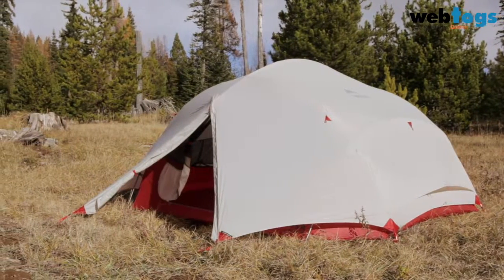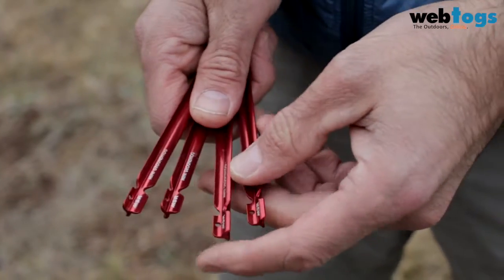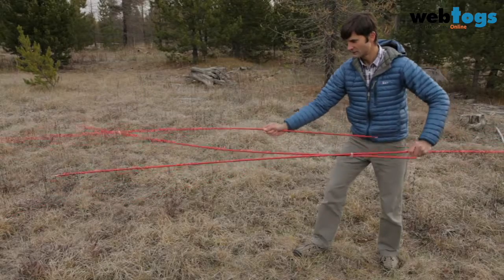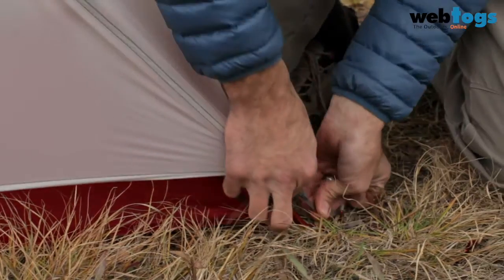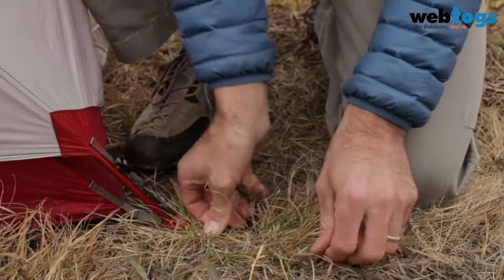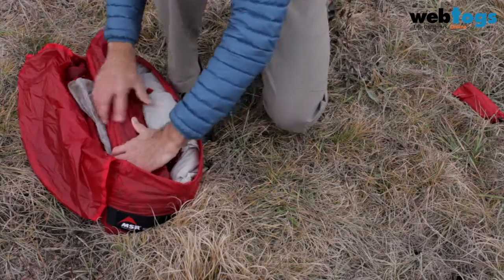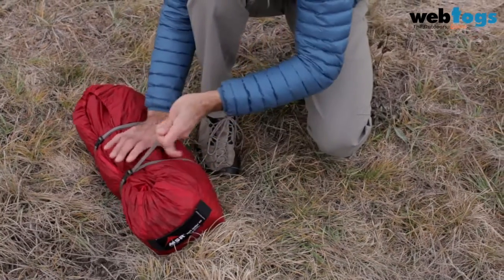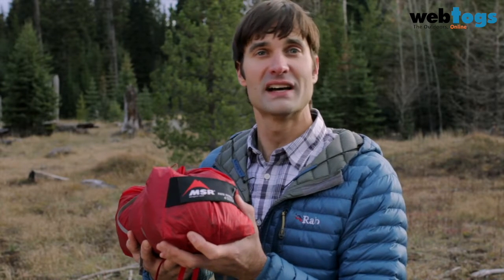Pitch an MSR Papa Hubba NX Tent - Light, easy to set-up shelter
Find out how to pitch an MSR Papa Hubba NX Tent in this easy to follow guide.  The Mountain Safety Research NX tent series all uses the same versatile components that are often colour coded for an almost intuitive set-up.  Plenty of space and room for your outdoor gear, the lightweight and simple to use MSR Papa Hubba NX Tent is ideal for your next adventure